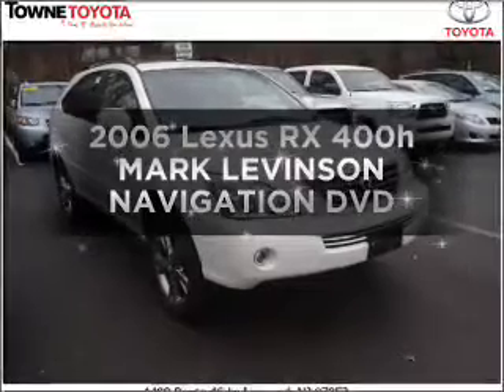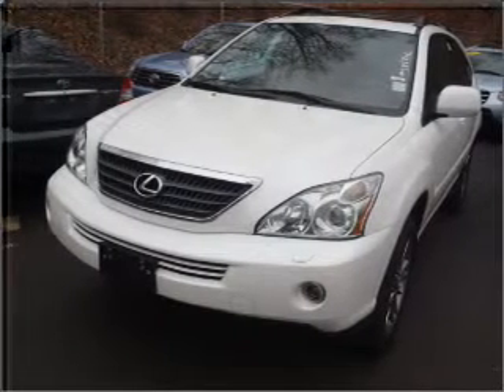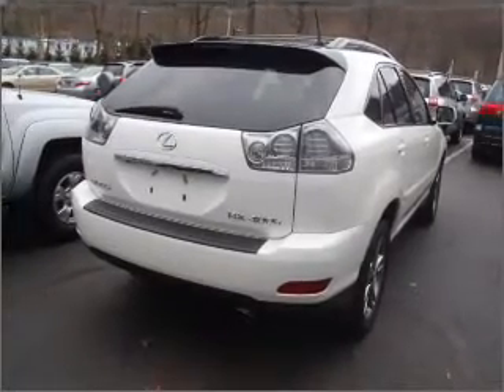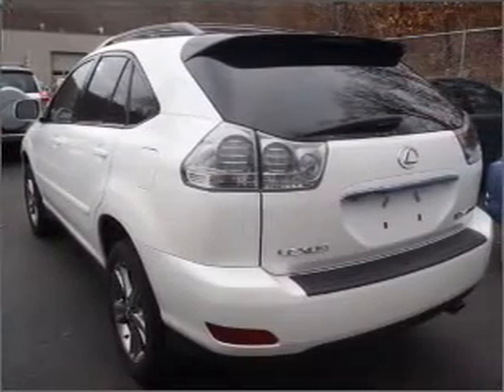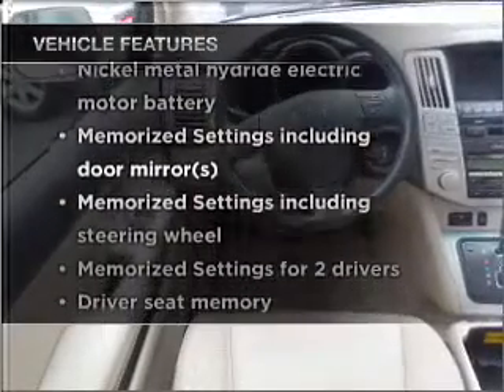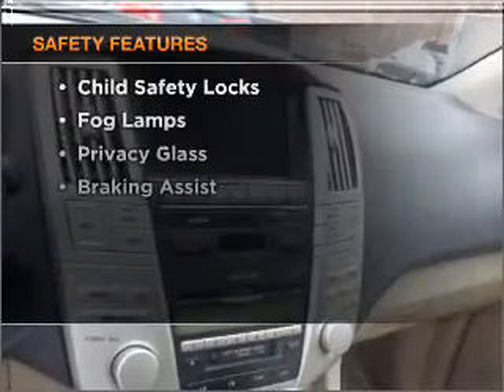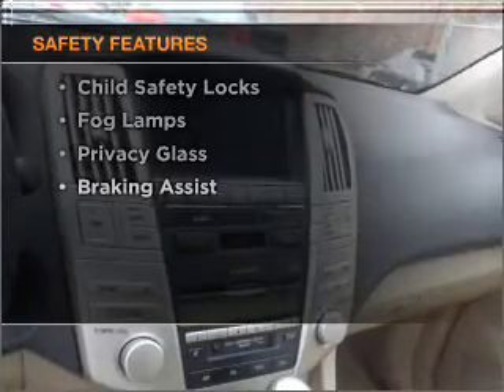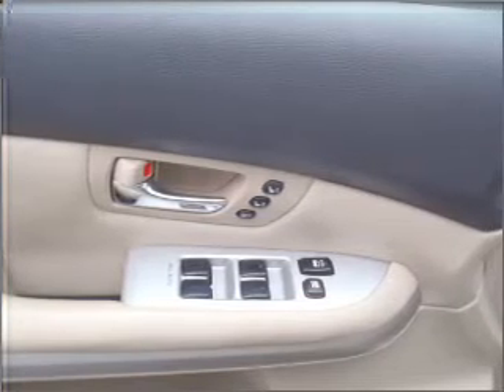2006 Lexus RX 400h - Ledgewood NJ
Year: 2006
Make: Lexus
Model: RX 400h
Trim: MARK LEVINSON NAVIGATION DVD
Engine: 3.3 liter 6 cylinder 24 valve
Transmission: Automatic CVT
Color: White
Mileage: 62793
Address:
1499 Route 46 West